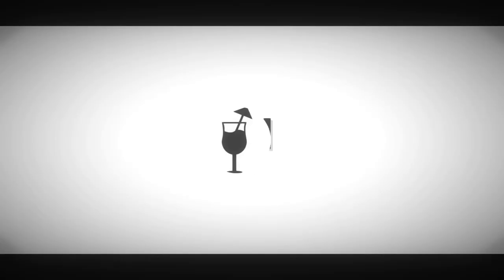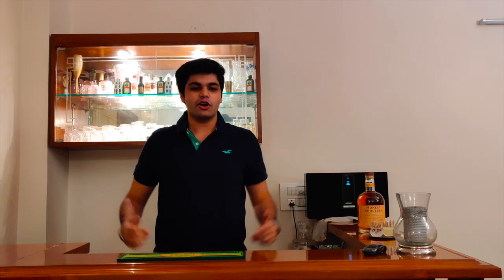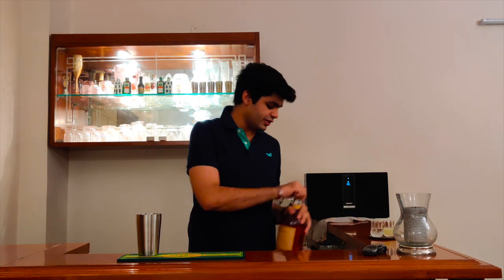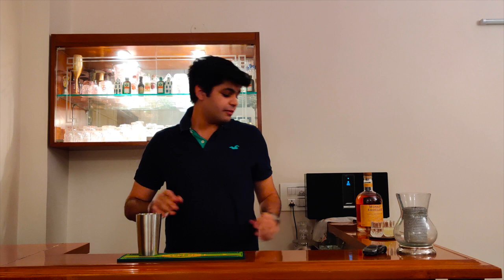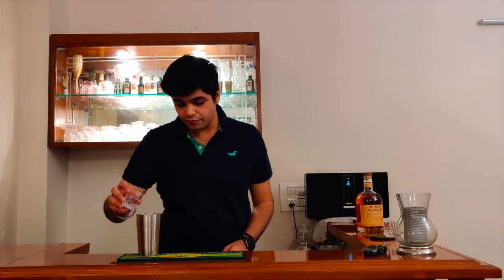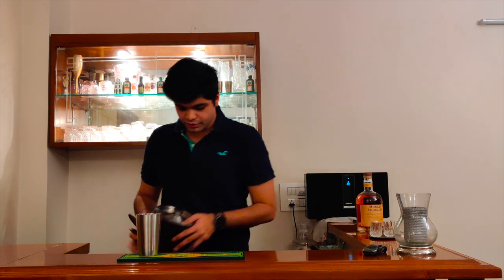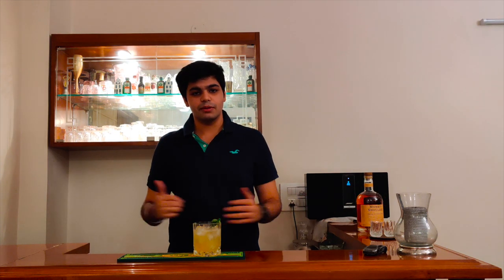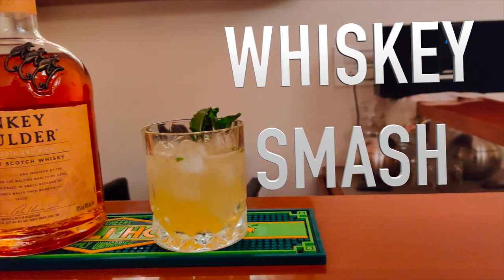Whiskey Smash : A Refreshing Whiskey Cocktail | Monkey Shoulder Cocktail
The Whiskey Smash is a great way to enjoy your favorite Whiskey, The mint in this gives a refreshing twist and great taste.I have used Monkey Shoulder Whisky for this cocktail but you can use any other whiskey you have available. A great whiskey cocktail to enjoy and have a great time.
Cheers.

INGREDIENTS
- 60mL Whiskey (Calls for a Bourbon)
- 25-30mL Simple Syrup
- 25-30ml Fresh Lemon Juice
- 5-6 Fresh Mint Leaves